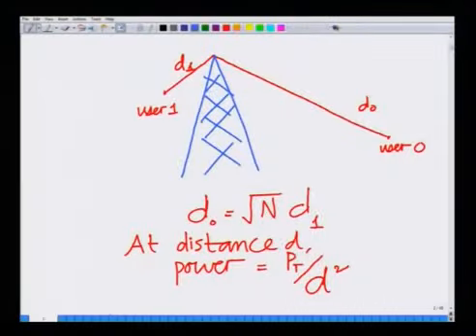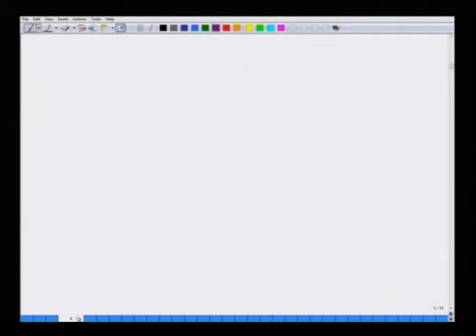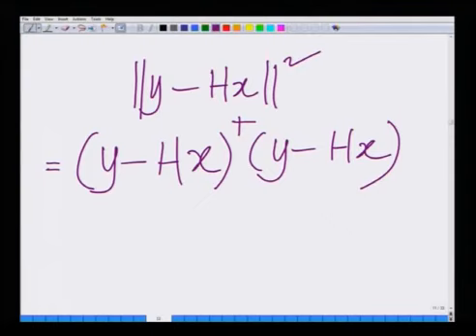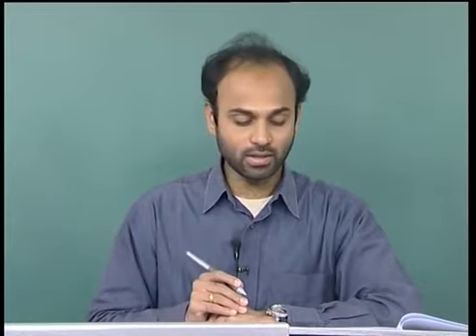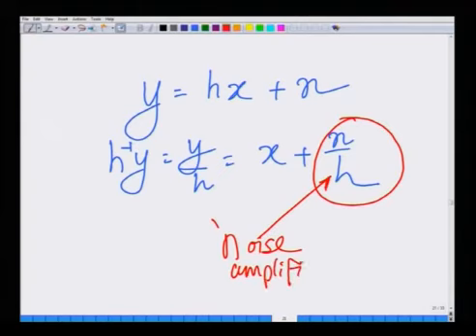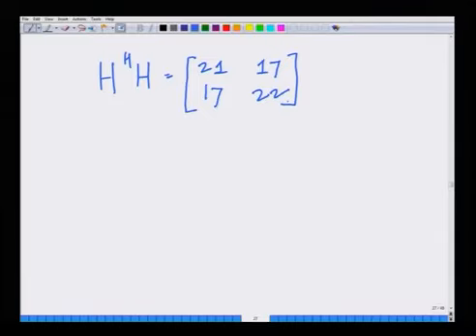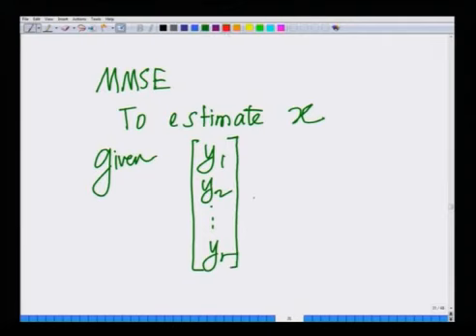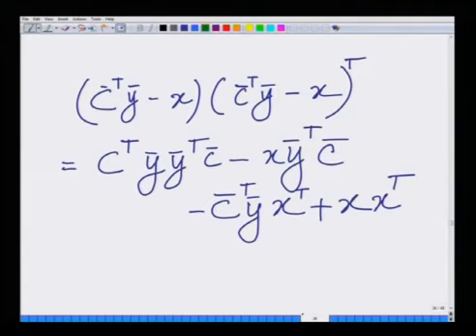Mod 01 Lec 21 MIMO System Model and Zero Forcing Receiver